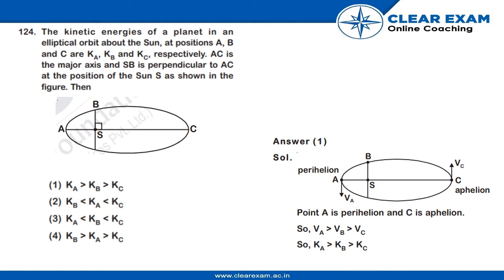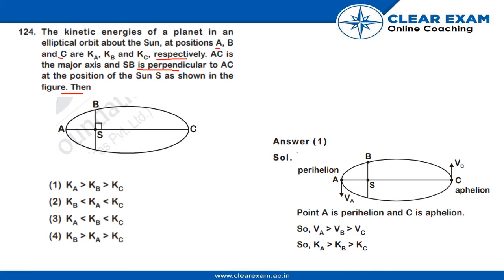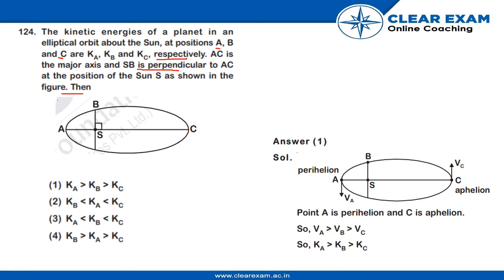NEET Previous Year Paper 2018 | PHYSICS | ClearExam | SET YY | Question 124